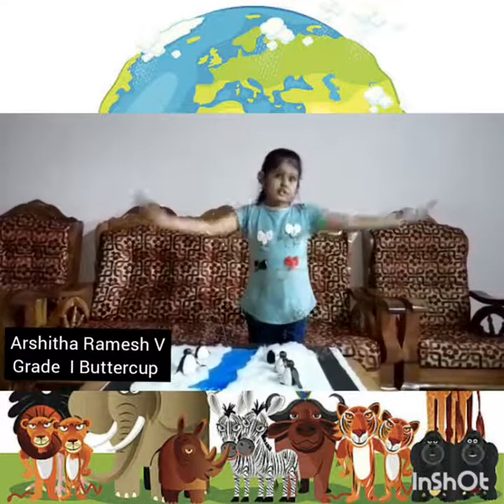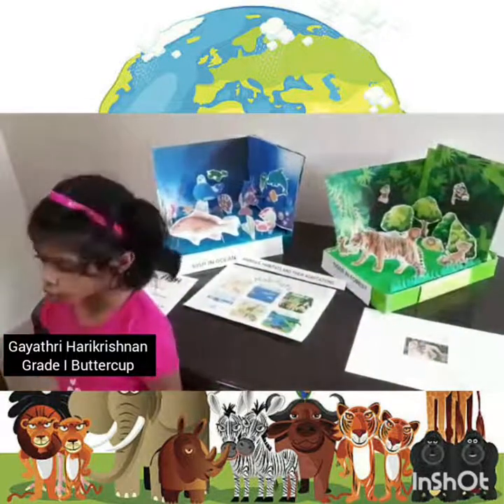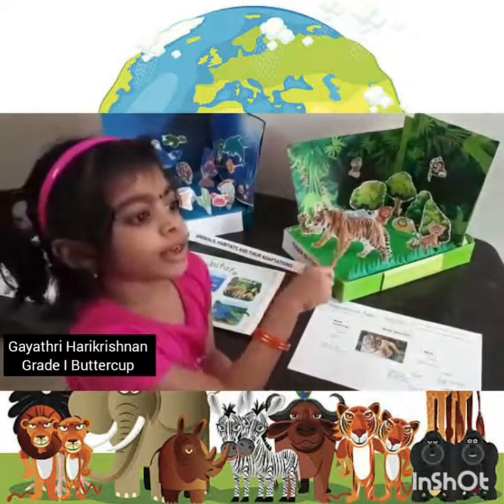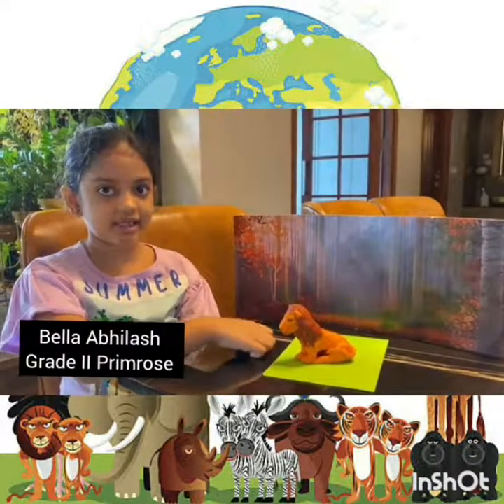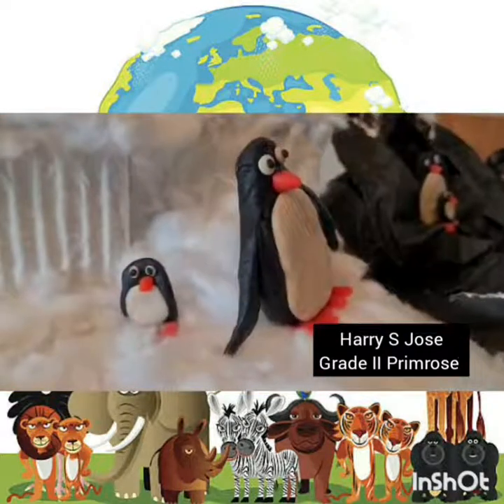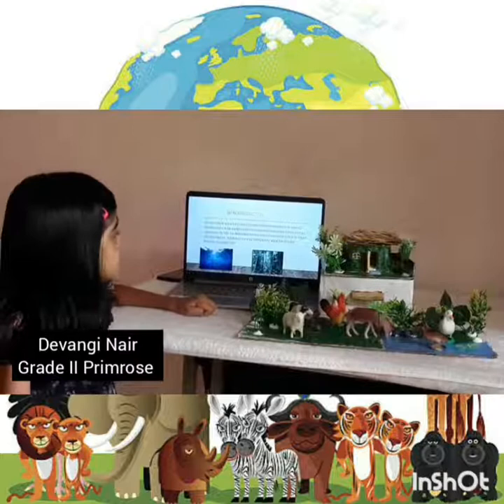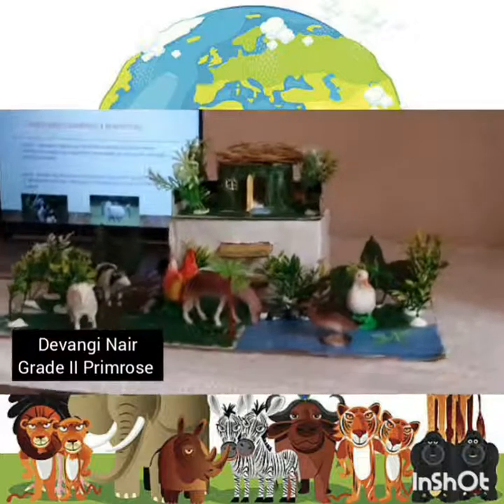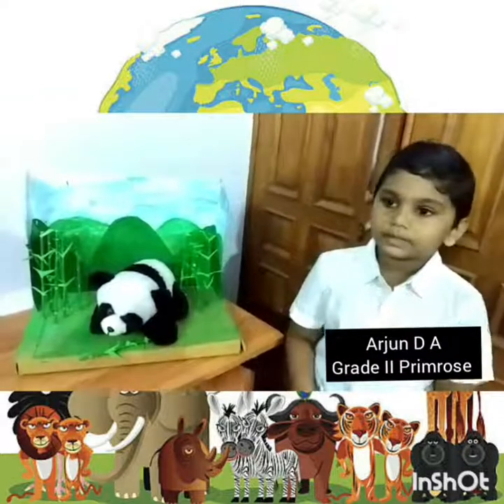Spectrum Grades I & II 2021 22